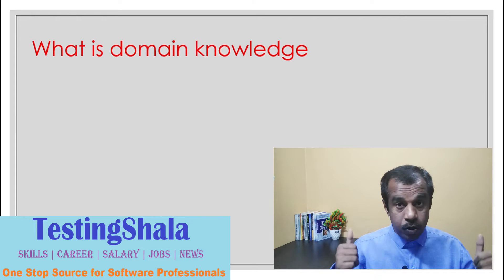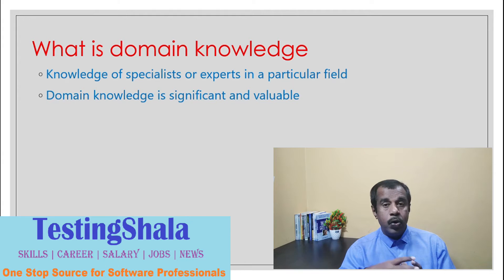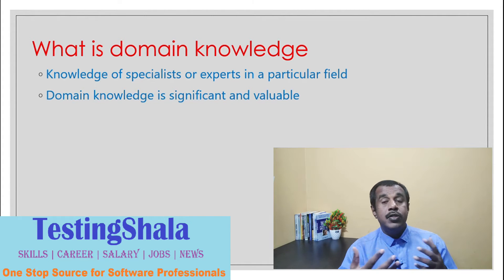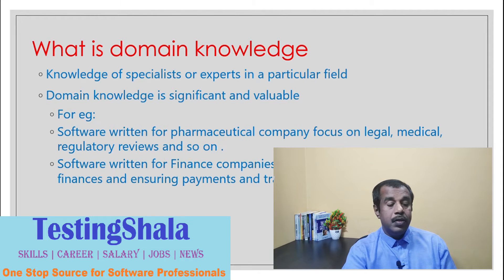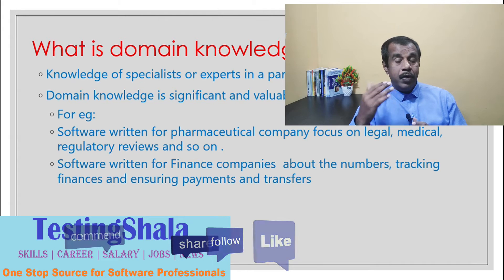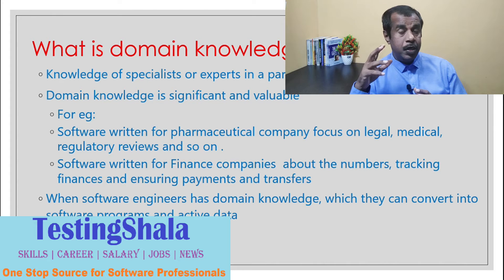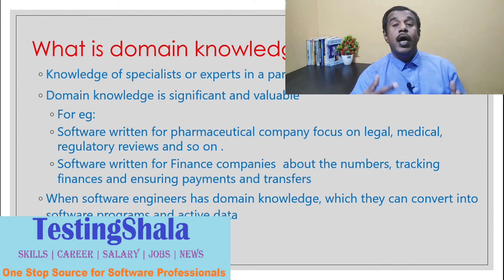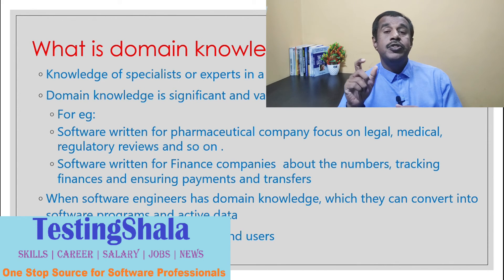domain knowledge for software testers/software developers | its importance | need | testingshala